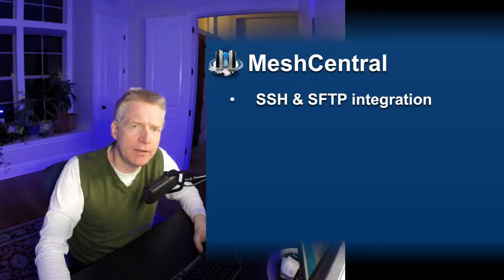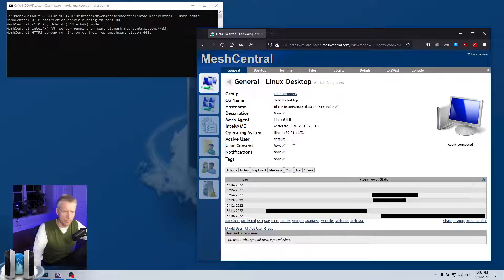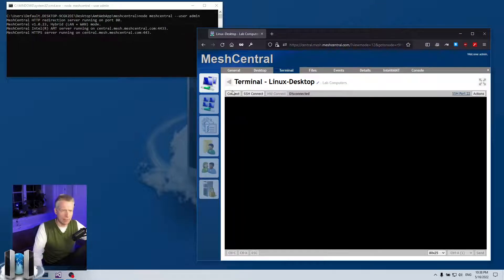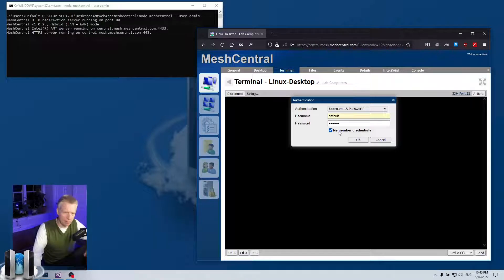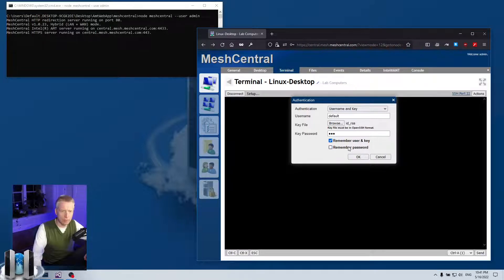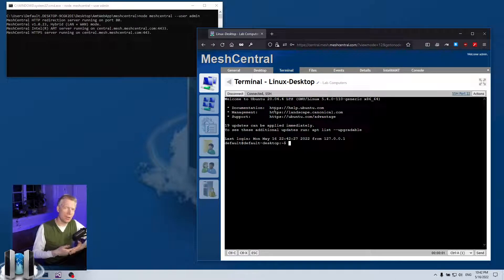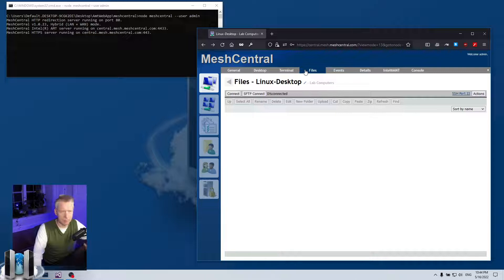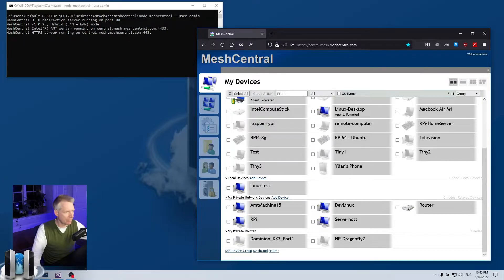MeshCentral - SSH & SFTP integration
MeshCentral has built-in web-based integration of SSH in the "Termina" tab and SFTP in the "Files" tab. In this video we look at both integrations and how they can be used with and without an agent running on the remote computer.

00:00 - Introduction
00:52 - Demonstration setup
01:38 - Mesh, AMT and SSH Terminal
03:28 - Opening a SSH terminal session
04:17 - Changing the SSH port
04:36 - Saving and clearing credentials
06:42 - Why perform SSH sessions?
07:00 - SFTP demonstration
08:05 - Local or relayed device
09:22 - Conclusion